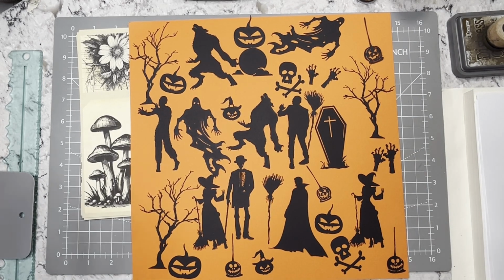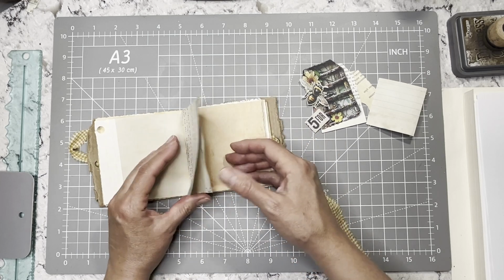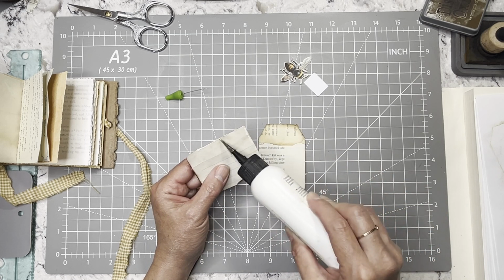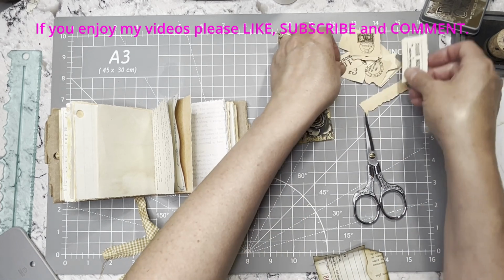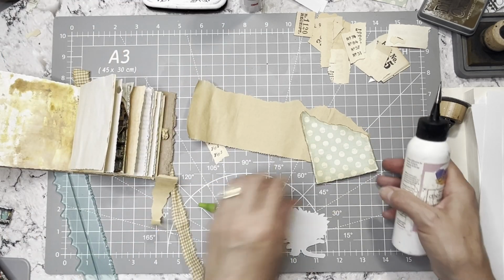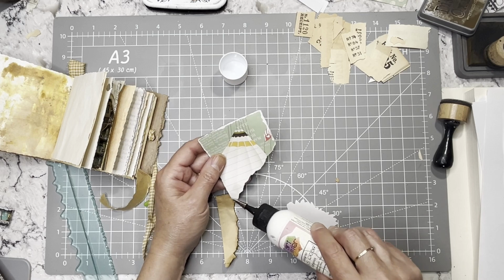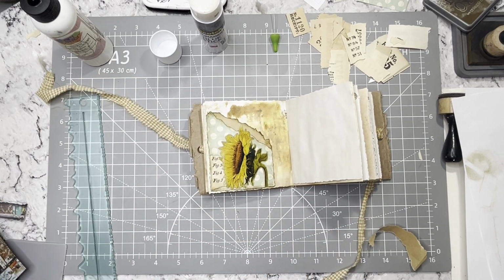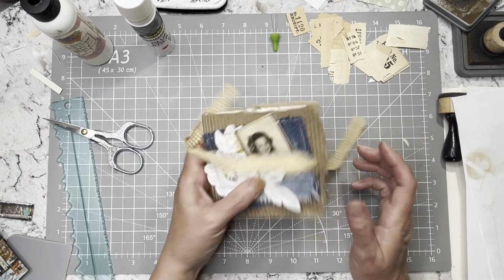Corrugated Cardboard Mini Journal Part #2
In this video I will be working in my mini corrugated cardboard journal I made the cover for it in my 50stackchallenge4 DENIM prompt. I hope you enjoy it.

MrsEllasAttic: Number digital great for Neutrals

Jumbo Playing Cards

Small Metal Scissors

Vintage Photos Ephemera Book:

Christmas Sticker Book:

We are Memory Keepers T Slot Punch:

Washi Sticker Book:

We Are Memory Keepers Tear Ruler set of three:

Southworth Paper I use: